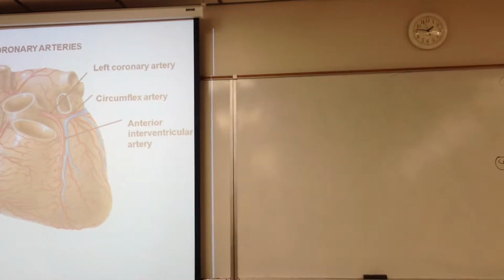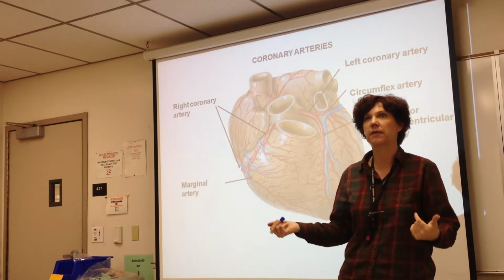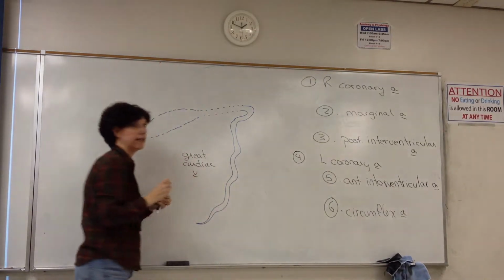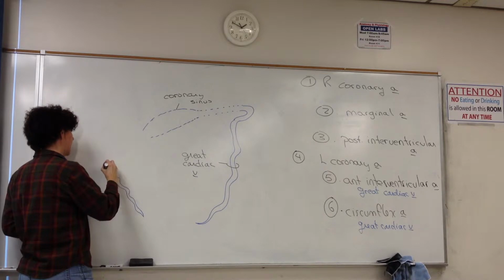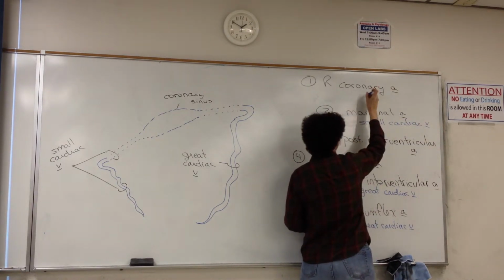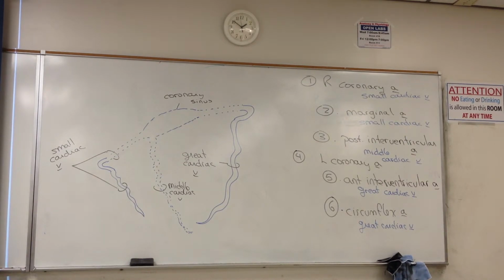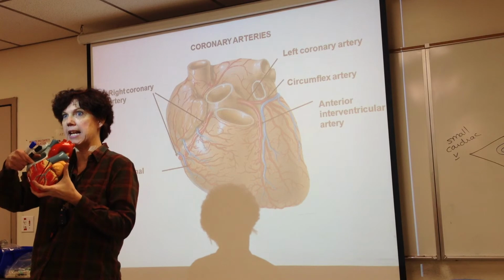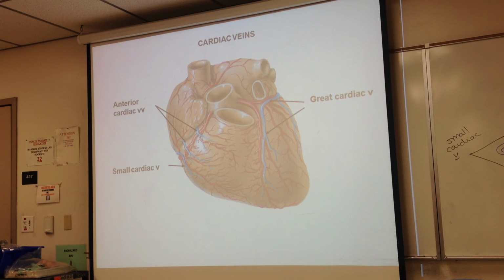Woolsey Bio43 Spring13 ....2.21.13 The Heart Lecture Part 7